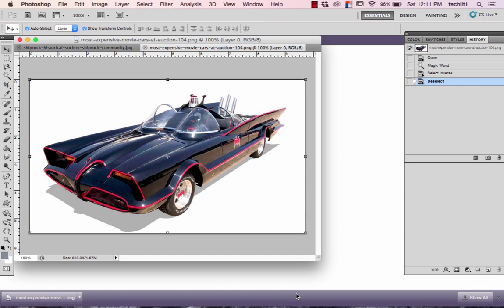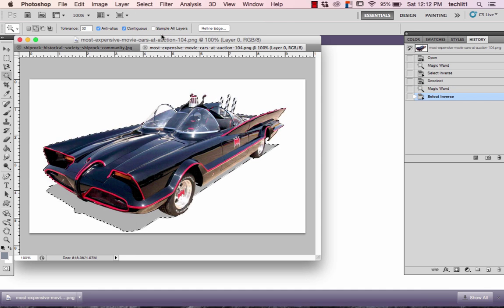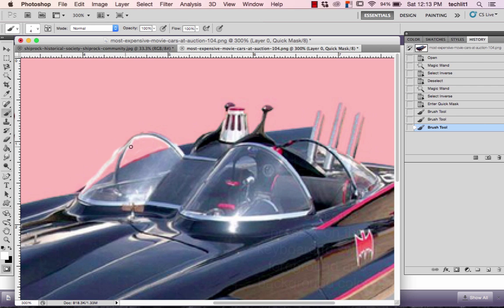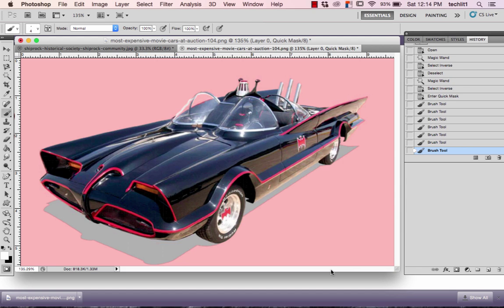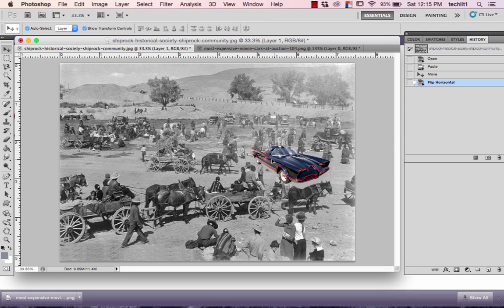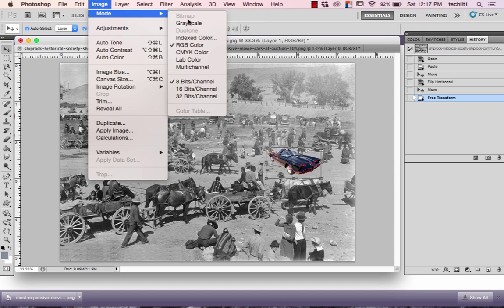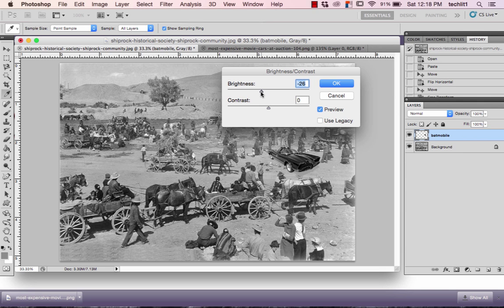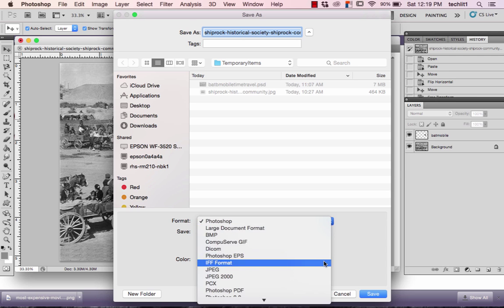Photoshop Time Travel Part 2